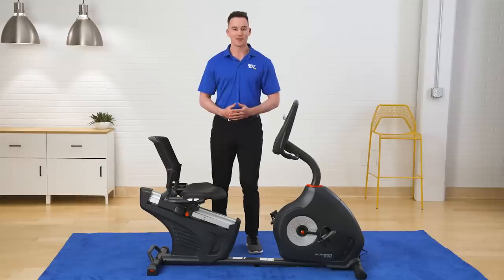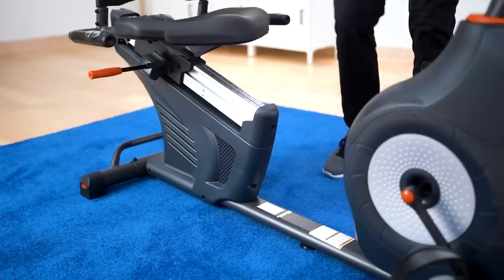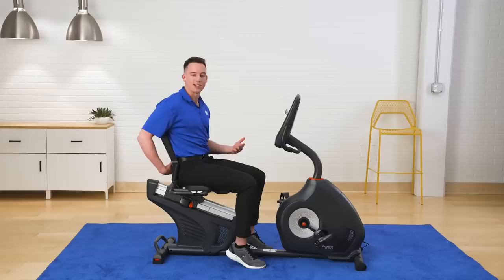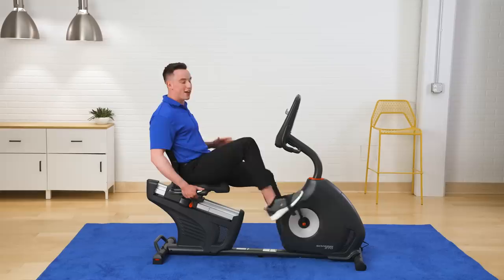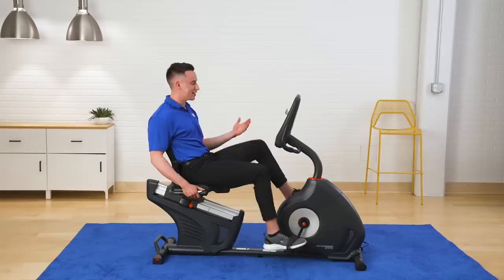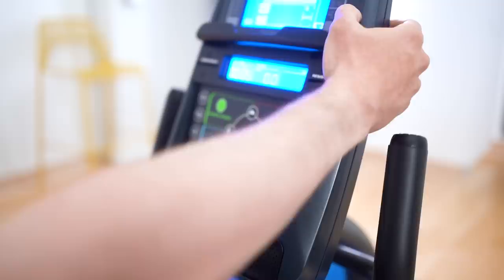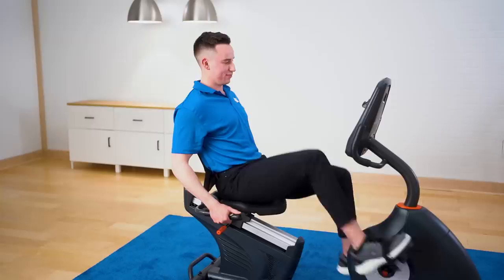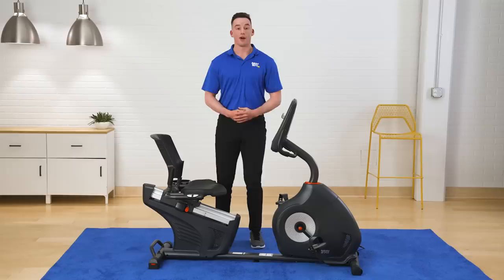The Schwinn 270 Recumbent Exercise Bike - Tech Demo from Best Buy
A Best Buy Expert and Certified Personal Trainer demonstrates the Schwinn 270 Recumbent Exercise Bike. He shows how to easily get seated and start your workout and how to use the touch screen to select from the 29 workout programs the bike offers.

Connect live with a Best Buy fitness expert over chat, voice or video